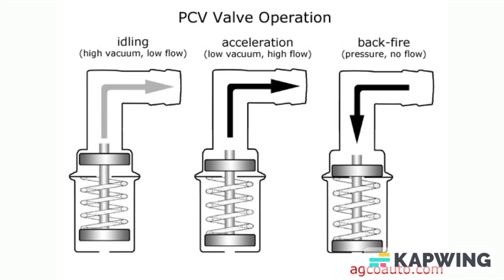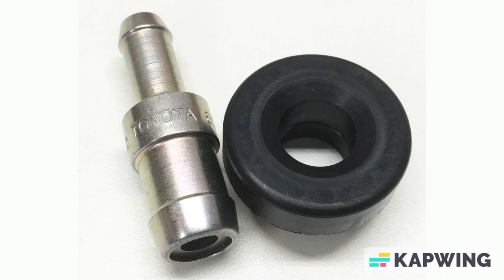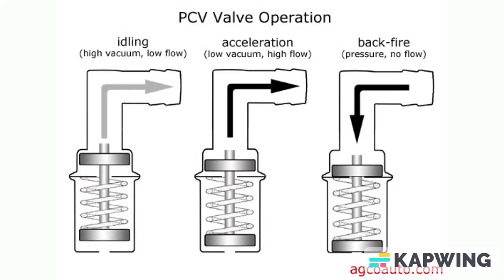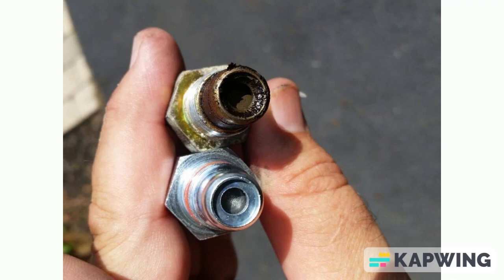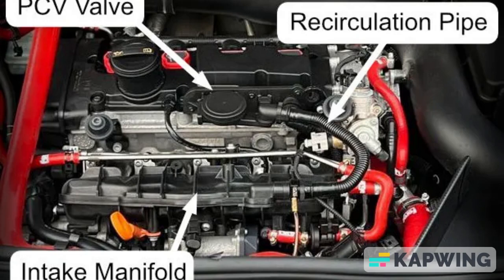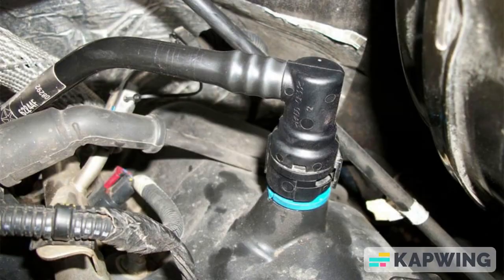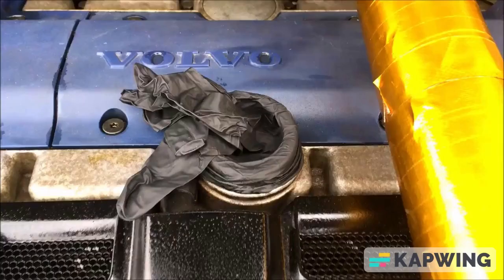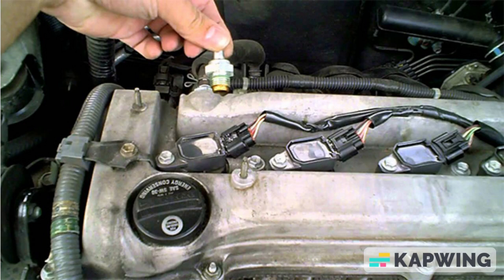Crankcase Breather Symptoms (PCV Valve Symptoms)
The PCV valve, also called the crankcase breather valve, is often overlooked when it comes to maintenance and even diagnosing a problem, but the PCV may just be what's causing you problems.

Timecodes:
0:00 - Intro
0:08 - What Does a PCV Valve Do
1:13 - How a PCV Valve Works
2:40 - Clogged PCV Valve Symptoms
3:27 - Stuck Open PCV Valve Symptoms
4:32 - How to Test a PCV Valve
5:33 - How Much Does it Cost to Replace a PCV Valve
5:57 - Summary